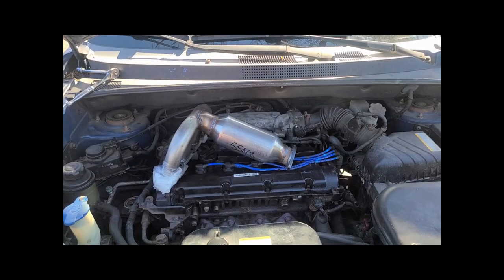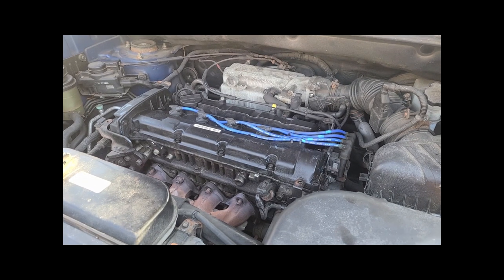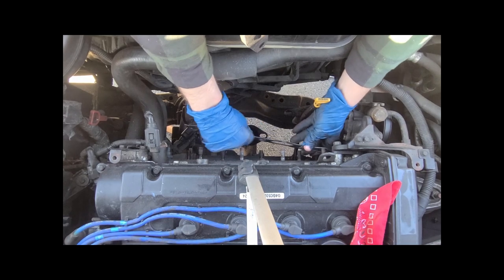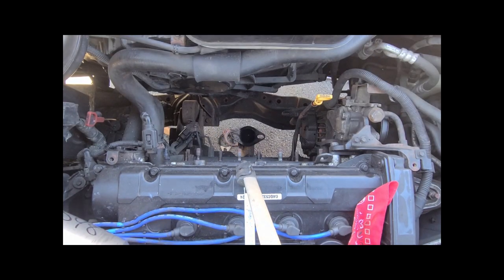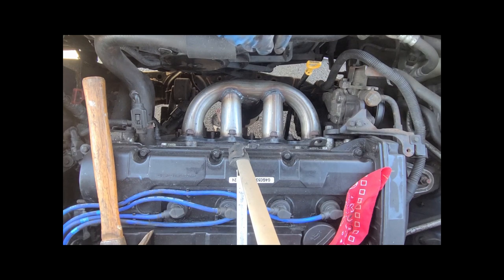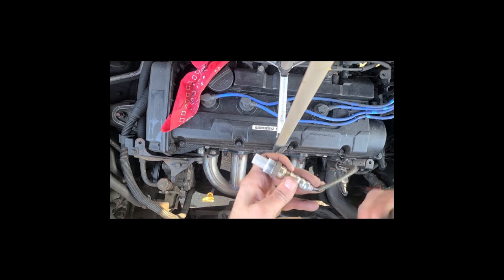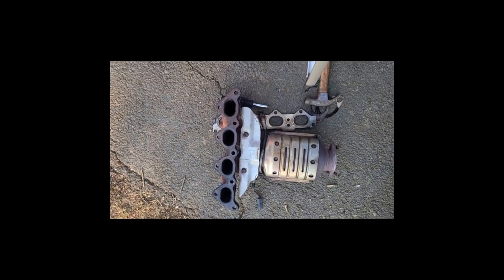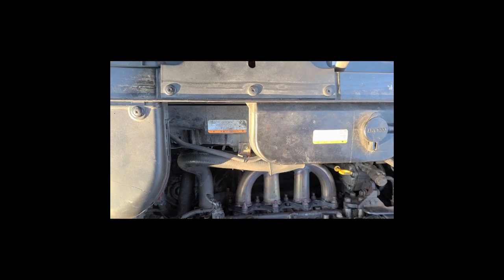2005 Hyundai Tucson GL 2WD catalytic converter movie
This is a (mostly) simple fix.  Replacement of a catalytic converter and exhaust manifold on a 2005 Hyundai Tucson GL 2wd.  It's a simple job that even I can do mostly with simple hand tools.